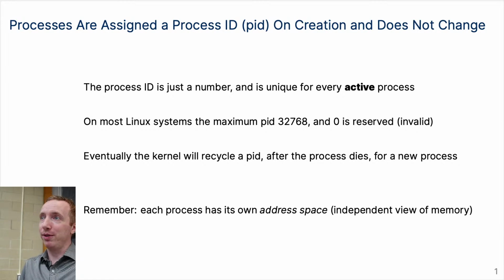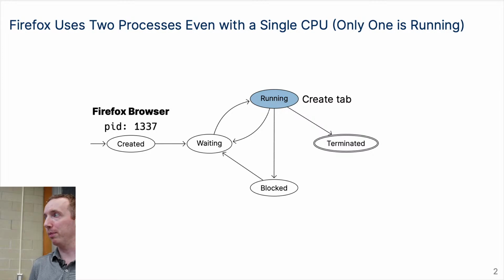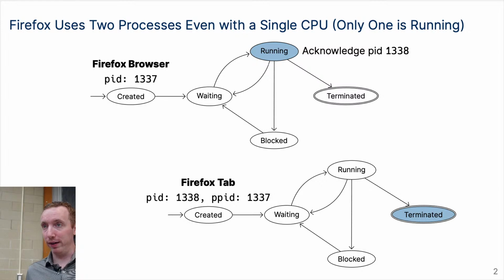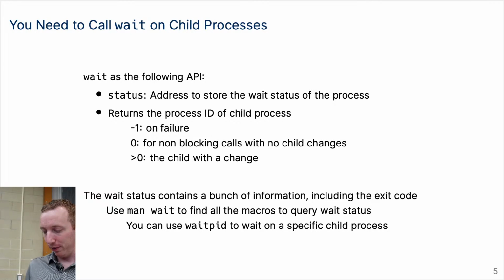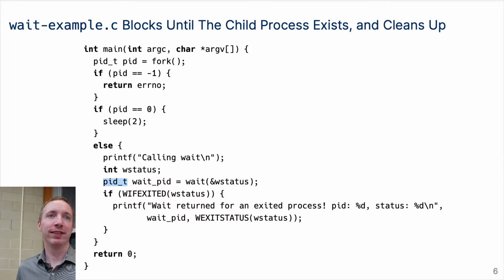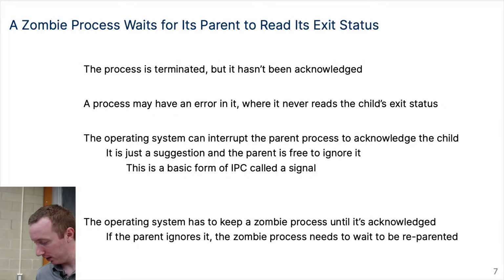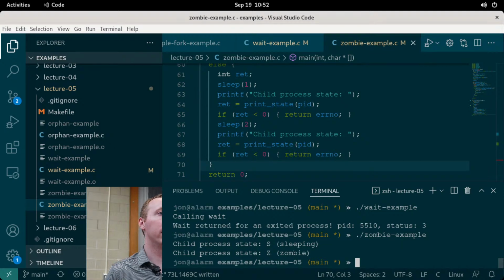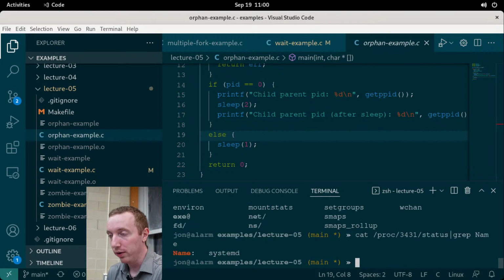Process Management (ECE 344 - Section 3)